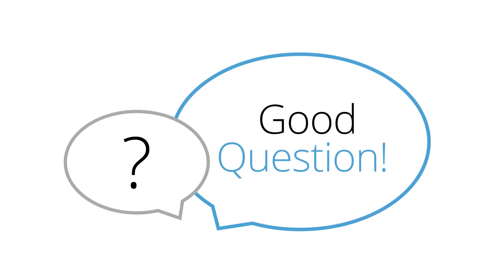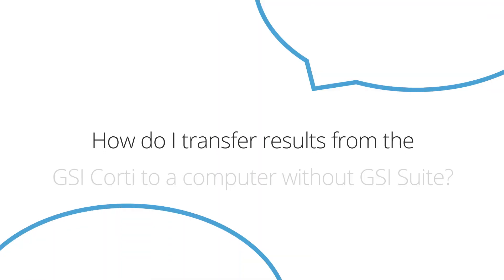How Do I Transfer Results from the GSI Corti to a Computer without GSI Suite?